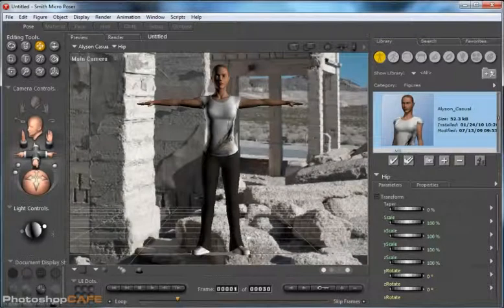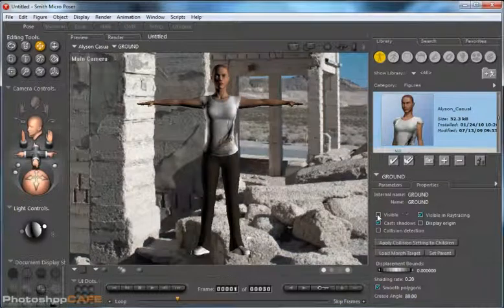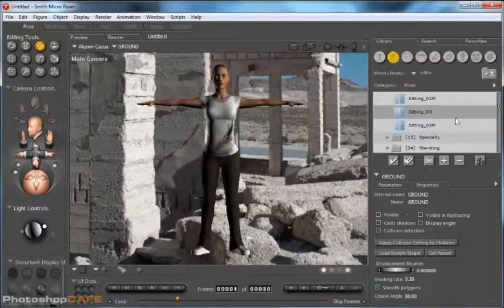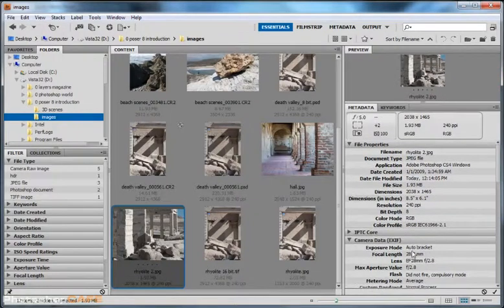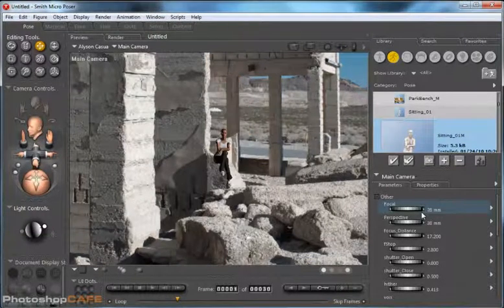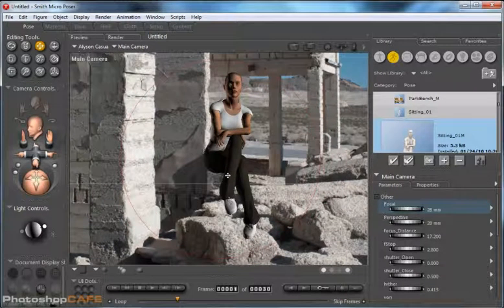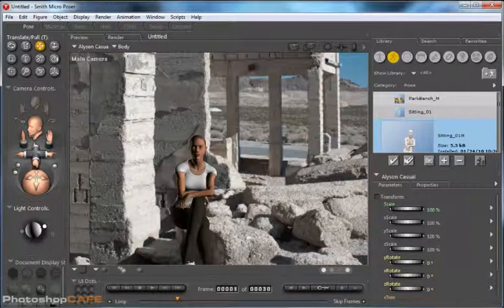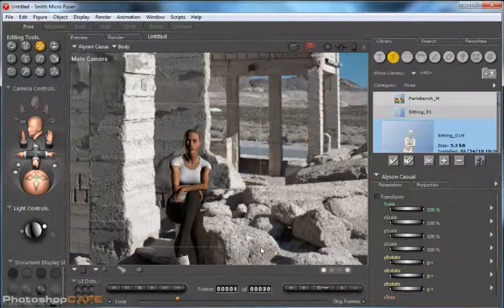IP 12 backdrop